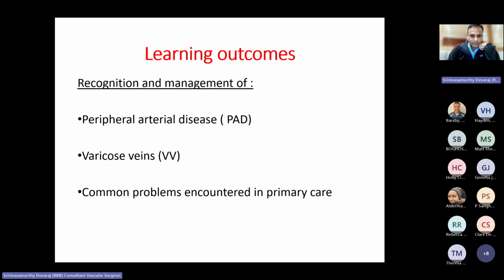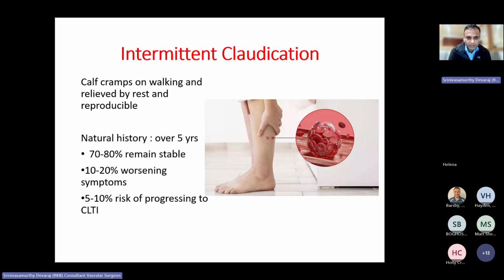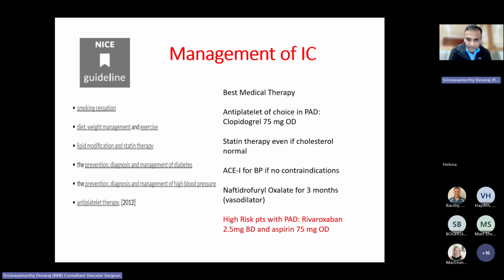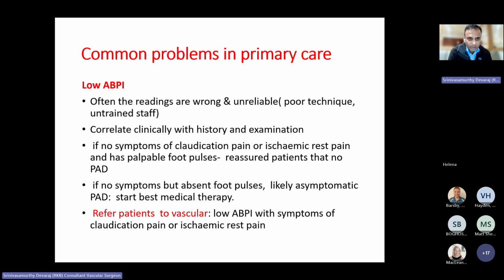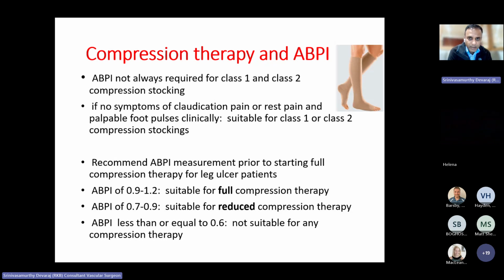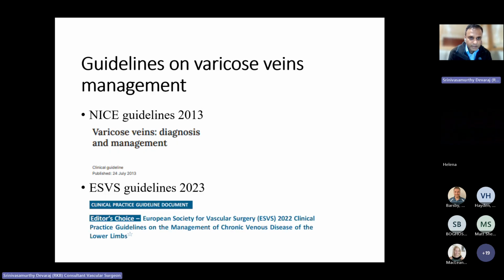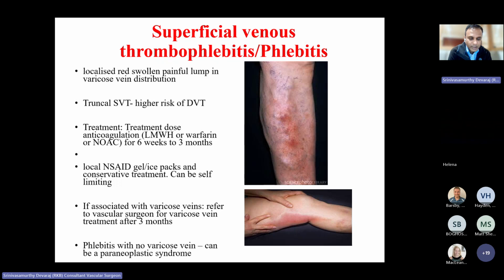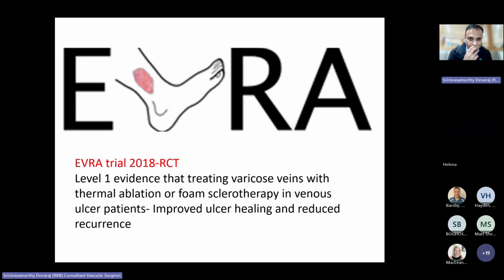GP Education “Peripheral arterial disease and Varicose Veins" with Mr Srinivasamurthy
GP educational session hosted by Nuffield Health Warwickshire Hospital, focusing on the management of peripheral arterial disease (PAD) and varicose veins, including potential complications and appropriate referral pathways.

Delivered by Consultant Vascular Surgeon, Mr Devaraj Srinivasamurthy, this online GP education event provides valuable insights into:

- Recognising and managing peripheral arterial disease
- Understanding varicose veins and associated complications
- Identifying when specialist referral is required
- Practical guidance to support clinical decision-making in primary care

This session formed part of our ongoing professional development programme, designed to support healthcare professionals with up-to-date knowledge and CPD learning opportunities.

The event includes an informative presentation with a Q&A session, encouraging discussion and shared learning among peers.

Originally recorded: 18 March 2026
Format: Online GP education event